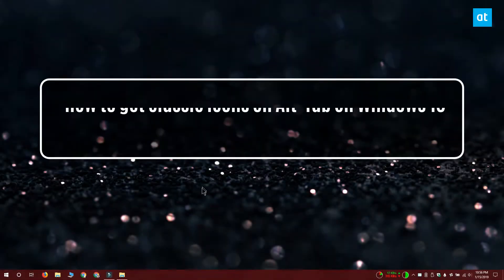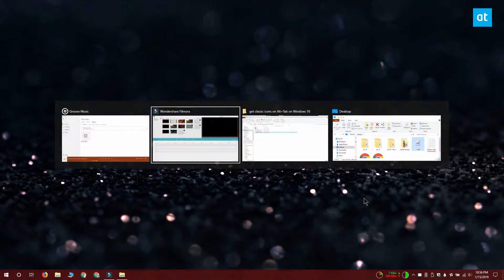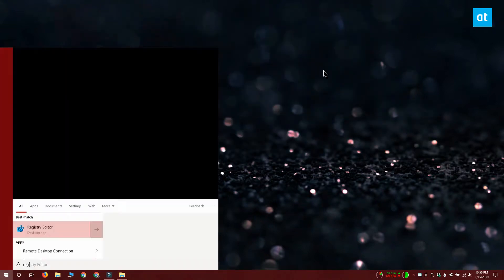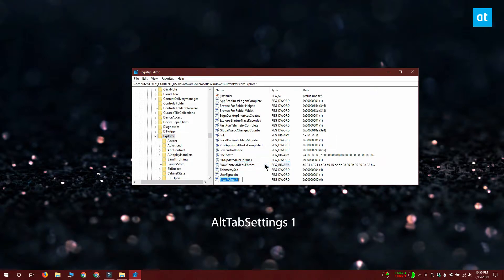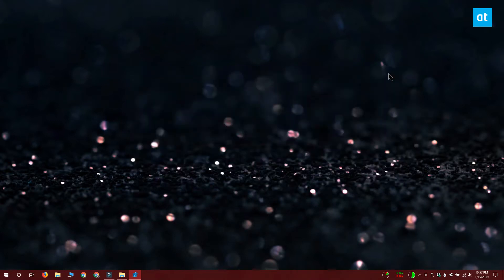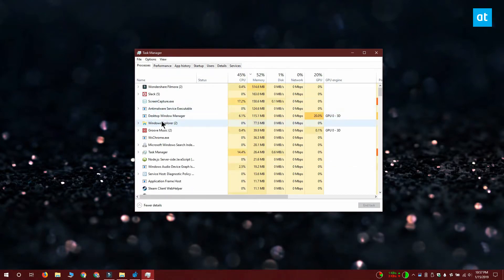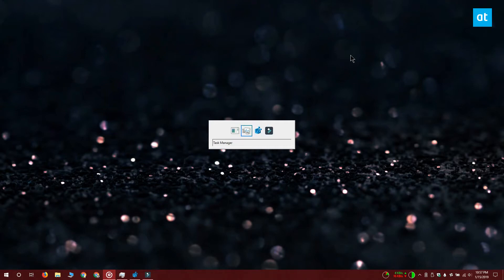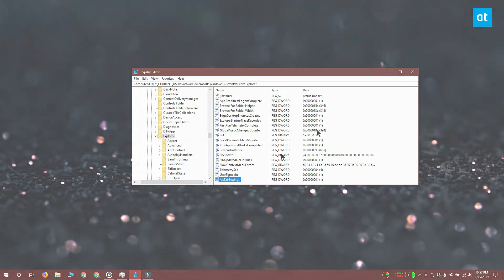How to get classic icons on Alt+Tab on Windows 10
On Windows 10, the Alt+Tab keyboard shortcut opens an app switcher. It shows you a large preview window of each app that you have open. If you continue holding down the Alt key, and toggle the Tab key, you can cycle through the different apps and select whichever one you want to switch to. Windows used to show icons for the apps at one point. The window previews are a somewhat new addition. If you prefer to see the classic icons on Alt+Tab, you can restore them with a registry key.